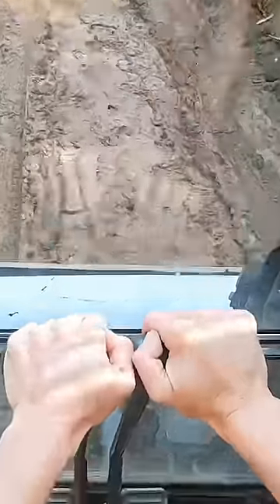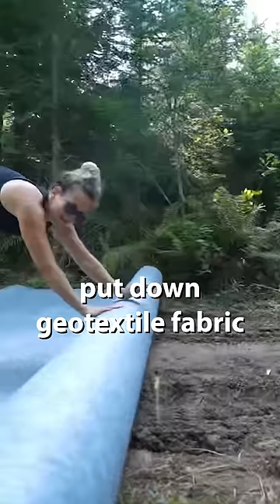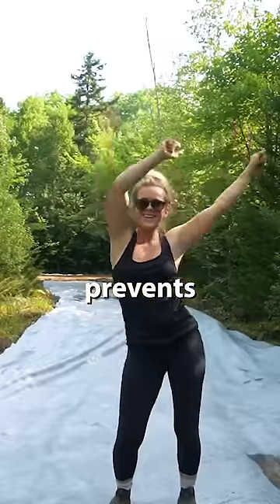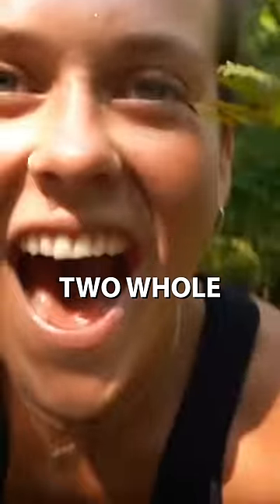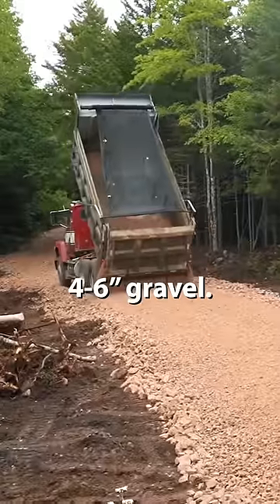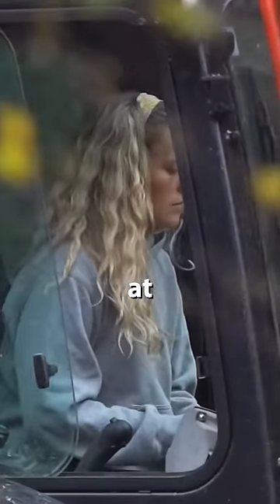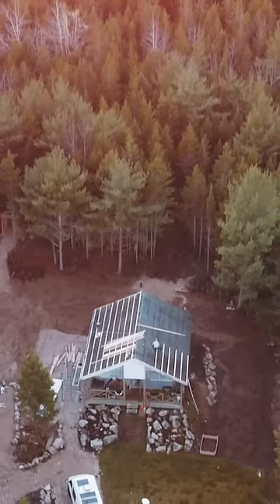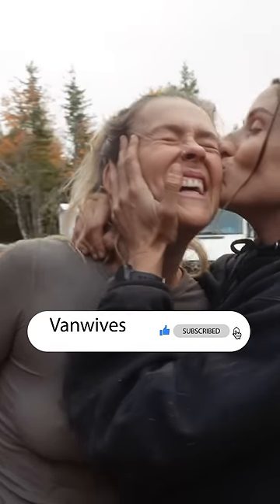I Tried Operating An Excavator!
Our "Driveway" was so bad we couldn't even get down it. So we learned to operate heavy machinery aka an excavator. We built ourselves a driveway & now we can get to our cabin in the woods :)